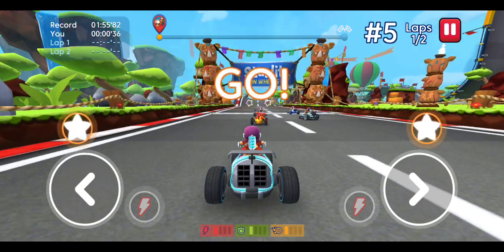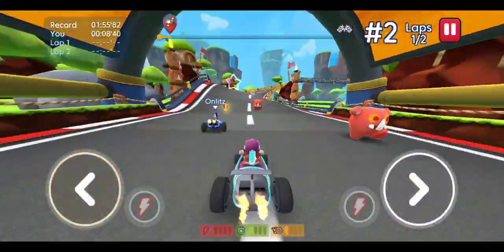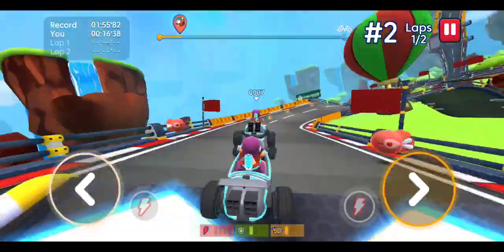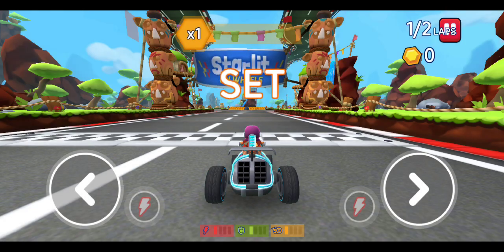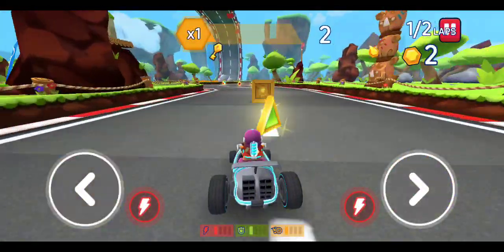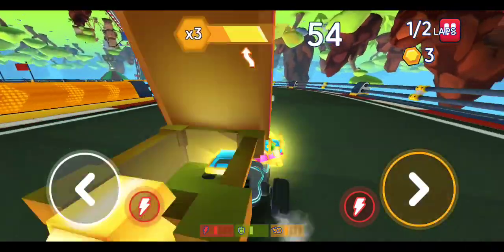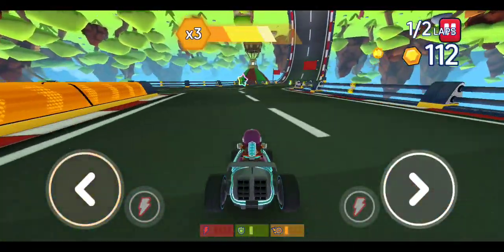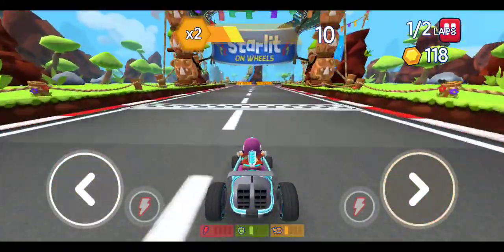Feel the Adrenaline Starlit on Wheels Gameplay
Welcome to the mesmerizing world of Starlit on Wheels! Get ready for an extraordinary adventure as you embark on an epic journey through whimsical landscapes and challenging race tracks. In this captivating mobile game, you'll join Bo and Kikki on their quest to save their kidnapped friends and stop the evil Nuru. With its stunning visuals and enchanting storyline, Starlit on Wheels will immerse you in a magical universe like never before.

Race against the clock and test your skills in thrilling multiplayer races, where you can compete against friends and players from around the globe. Customize your adorable characters and upgrade your vehicles to gain an edge over your opponents. Drift around corners, perform epic stunts, and activate power-ups to gain an advantage and secure your victory.

With its intuitive controls and addictive gameplay, Starlit on Wheels offers an unparalleled racing experience on your mobile device. Explore a variety of exciting tracks, from mystical forests to ancient ruins, each filled with surprises and secrets to uncover. Compete in time trials, master challenging obstacles, and unlock new levels as you progress.

Join the vibrant Starlit on Wheels community, share your achievements, and climb the global rankings. Collect daily rewards, unlock exciting content, and dive into the immersive career mode that will test your racing skills to the limit.

Are you ready to embark on an unforgettable racing adventure? Jump into the action and download Starlit on Wheels today! Don't miss out on the excitement and fun that awaits in this captivating mobile game phenomenon